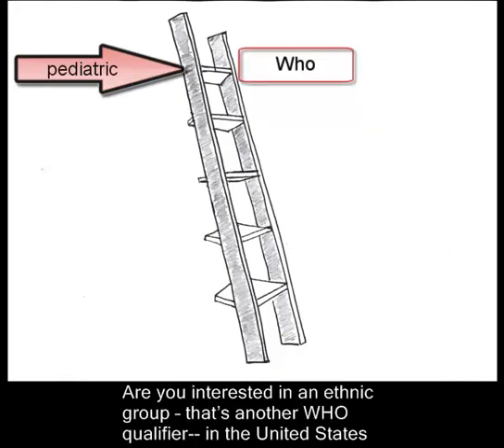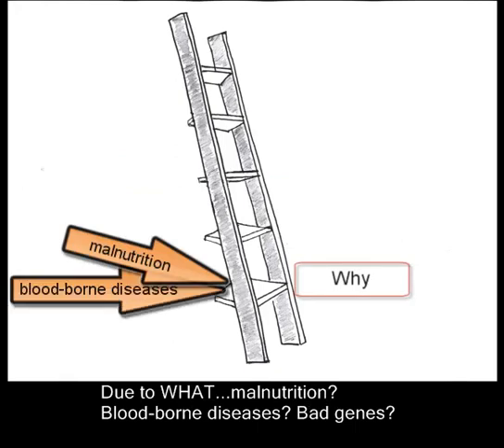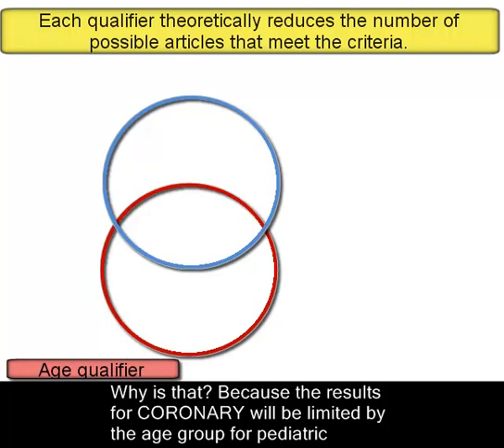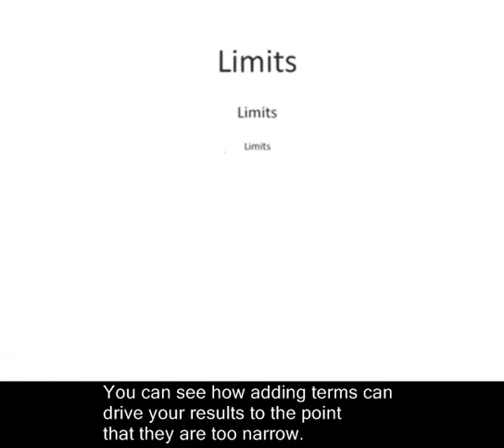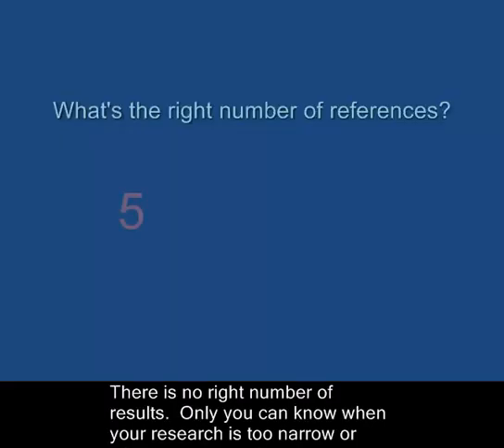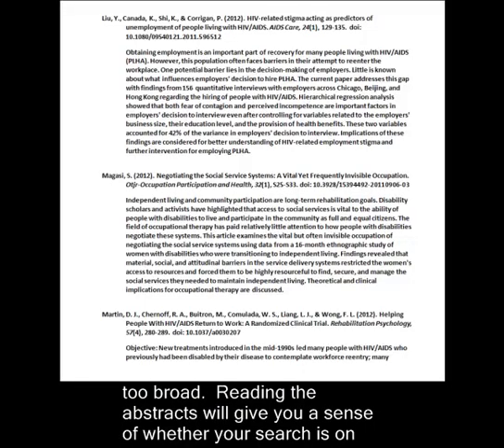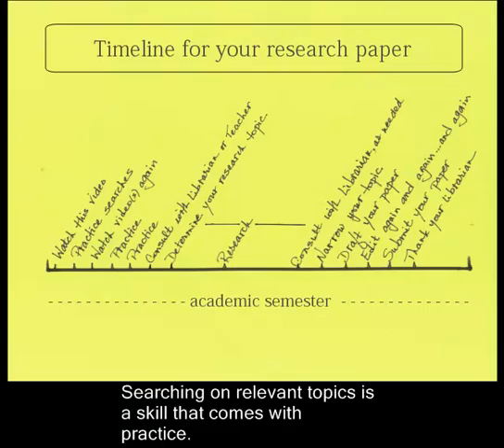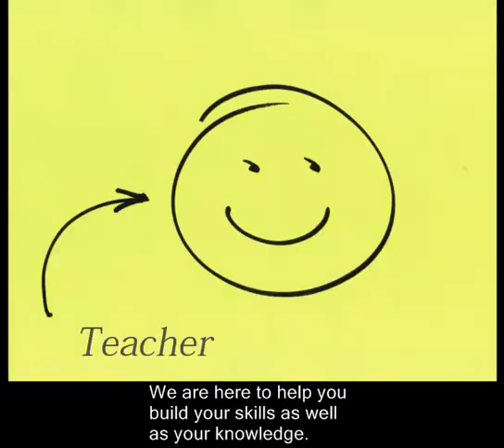Narrowing a search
Searching on keywords and subject headings is part of research, but sometimes you may suffer from too much of a good thing. Narrowing a search means you apply additional conditions to your search to focus your inquiry and limit the results.  Limits may include a span of time, a segment of the population, a geographic location, or another subset of your initial search.  Learning to limit your results is a skill worth learning.